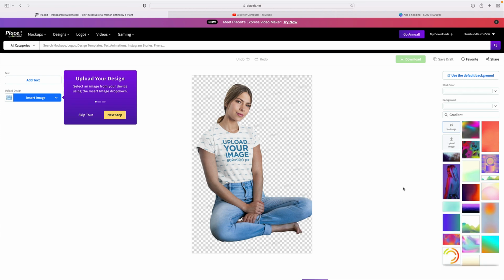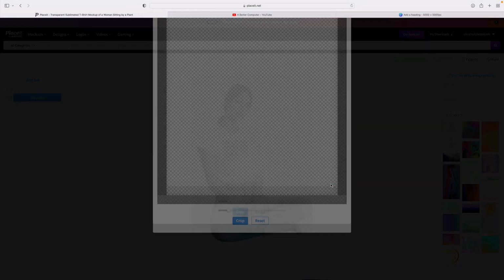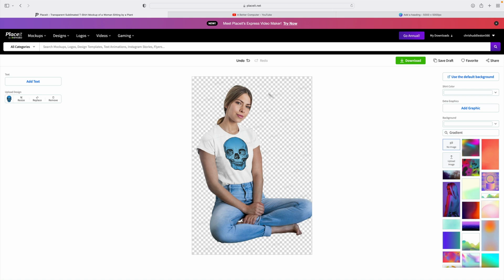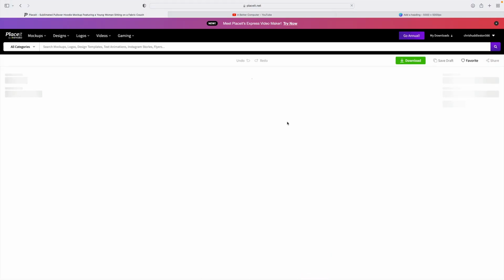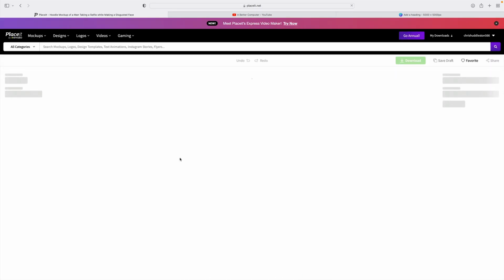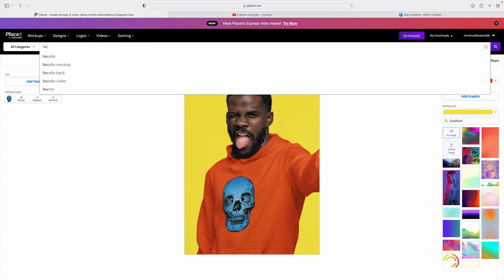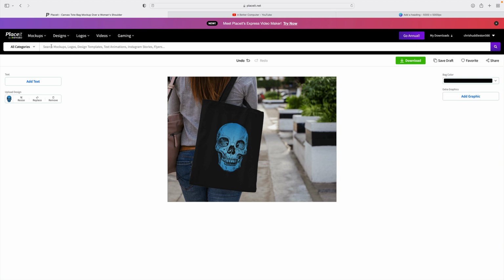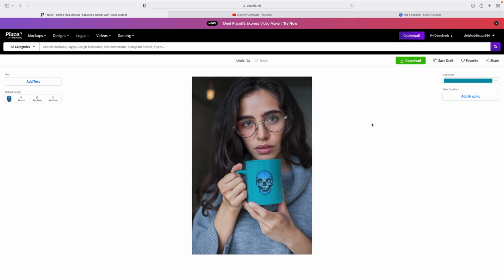Placeit Mockups Tutorial for Etsy Print on Demand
In this video, I do Placeit mockups tutorial and review for Etsy print on demand. Placeit can do everything from a t shirt mockup to a video mockup which help you to generate more sales in your etsy shop.

●▬▬▬▬▬▬ Etsy Print on Demand Courses ▬▬▬▬▬▬▬●